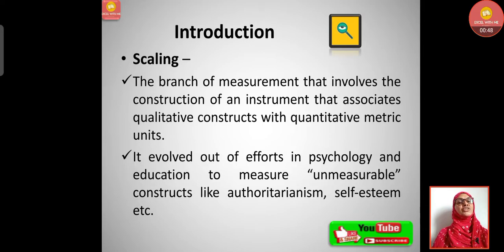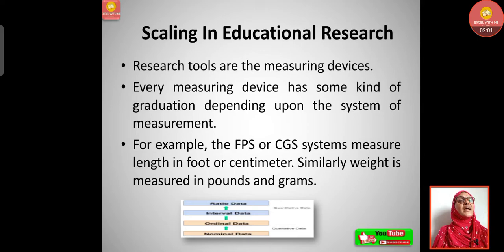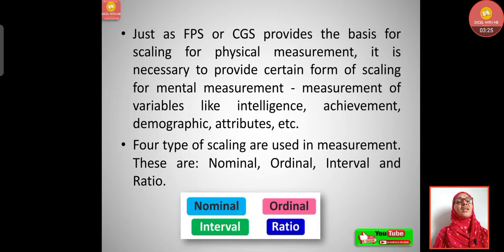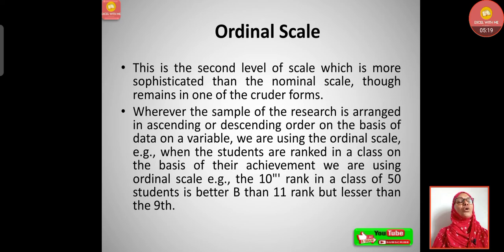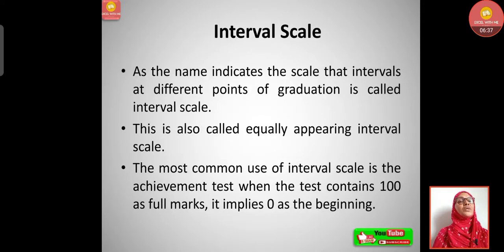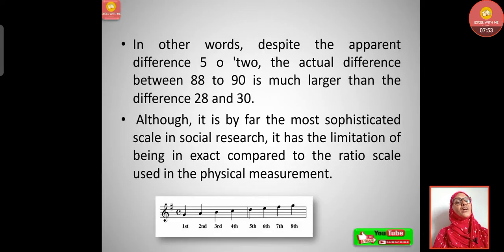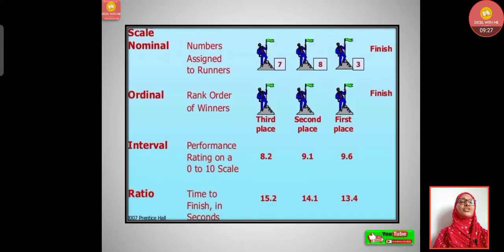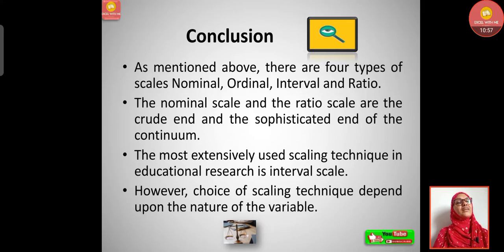Tools of Research - Types of Tools || Scaling in Educational Research || Research in Education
Tools of Research - Types of Tools || Scaling in Educational Research || Research in Education || Part - 1

In this video UGC NET PAPER-2 Education Topic-Unit-6 Research in Education with the subtopic Tools in Research - Types of Tools  ( Rating Scale,  Aptitude Test and Achievement Test, Questionnaire, Inventory ) , Scaling in Educational Research is discussed.